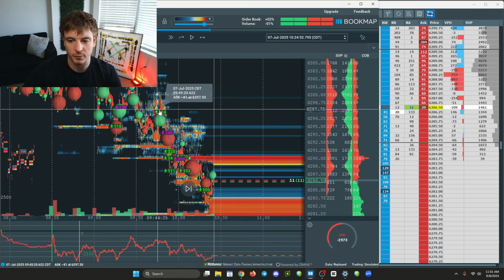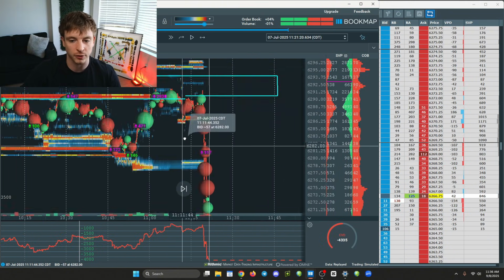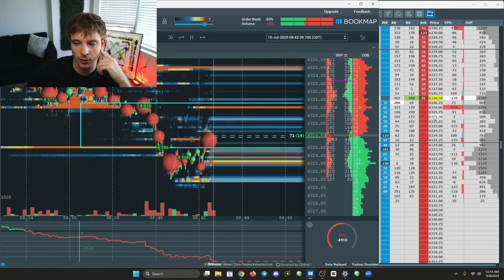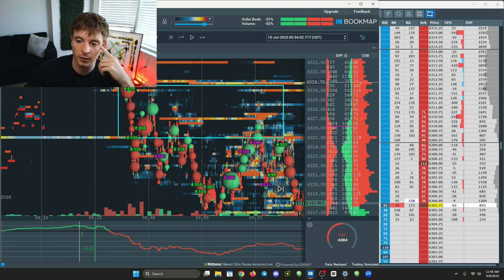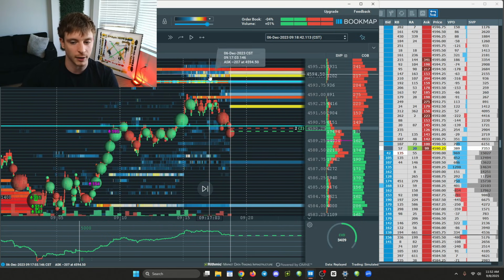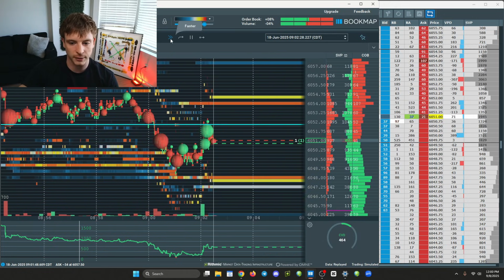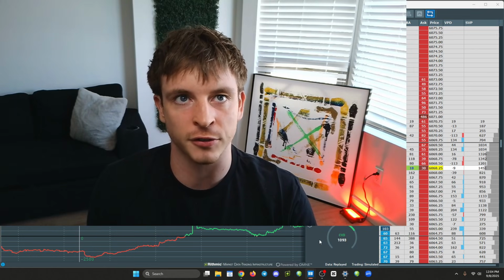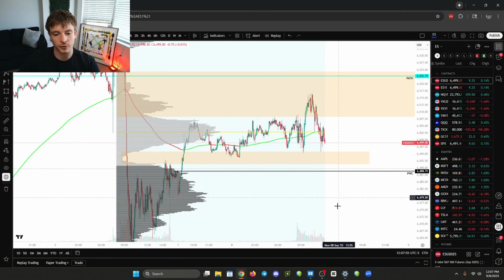Order Flow Bootcamp Day 12: Low Volume Node Setups (Real FVGs)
Low volume node setups are some of the cleanest continuation plays you can take. Here are some examples of what they look like.

Tracking like a professional is essential for consistency

🚨 Get Funded with Order Flow (Best Possible Discount)
Here are the firms I recommend: